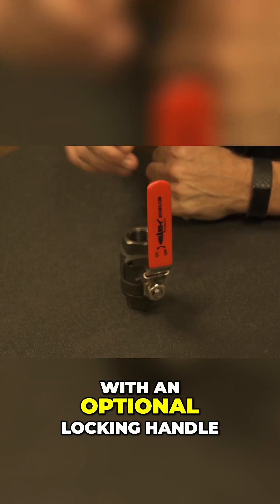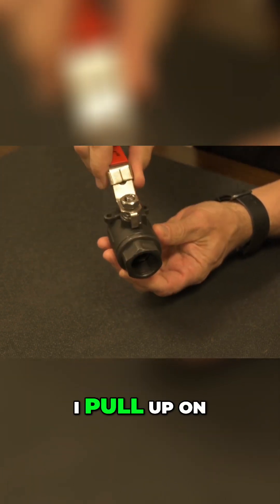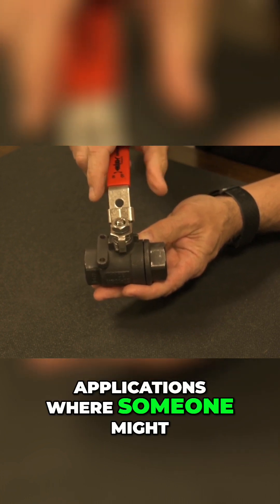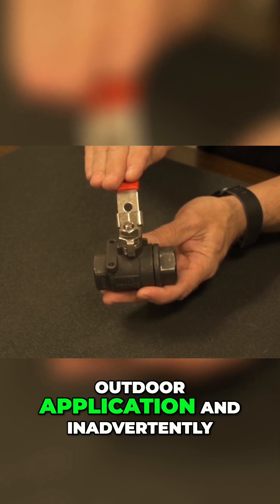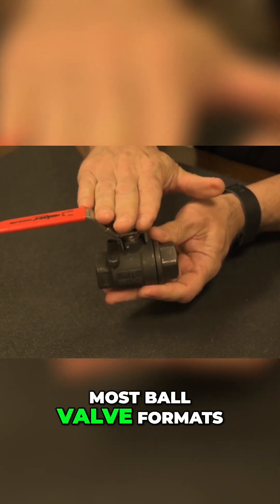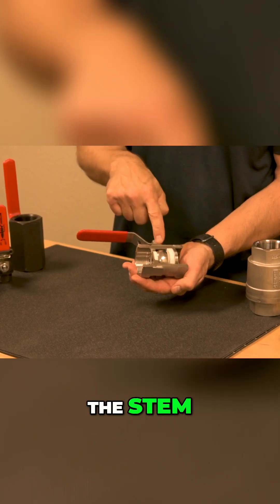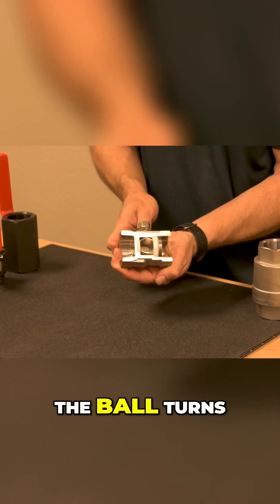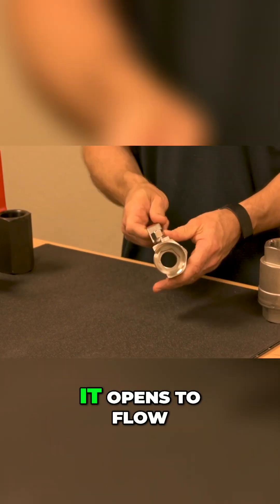How to Use Ball Valves with Locking Handles Effectively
Ball Valve Series